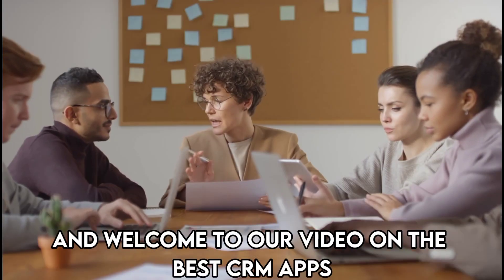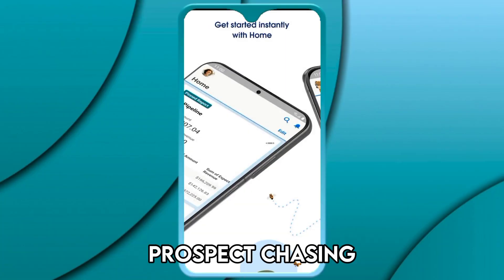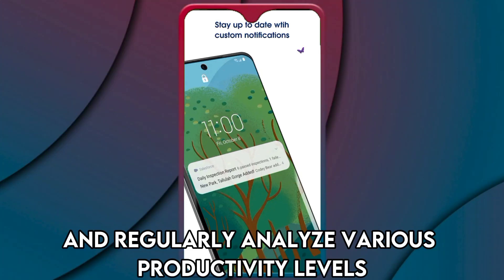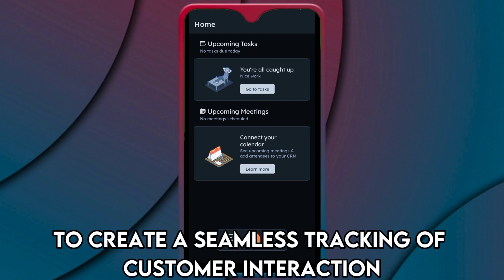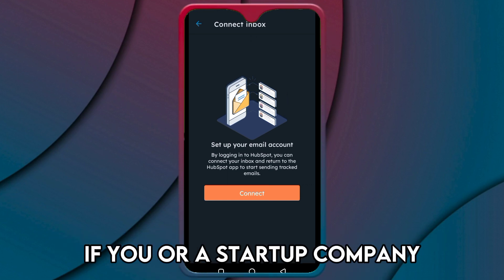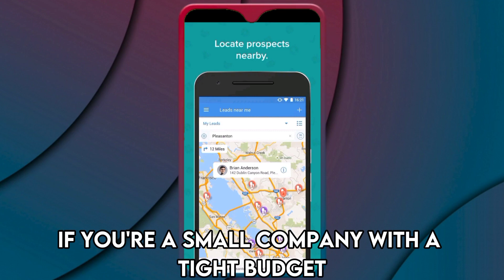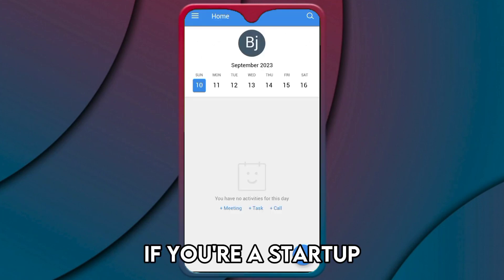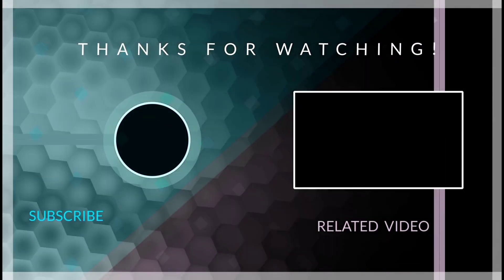Best CRM Apps: iPhone & Android (Which is the Best CRM App?)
Best CRM Apps: iPhone & Android (Which is the Best CRM App?). Welcome to our video on the best CRM apps.

Salesforce CRM – best App for enterprise-level companies
Salesforce combines core contact management, prospect chasing, and lead management features while providing a strong customer support mechanism.

Hubspot CRM – best App for integration
This App integrates any application to create a seamless tracking of customer interaction.

Zoho CRM – best App for managing teams remotely
Zoho has a very appealing interface and is very user-friendly. It is easy to set up and does not require complex knowledge, making it ideal for small businesses.